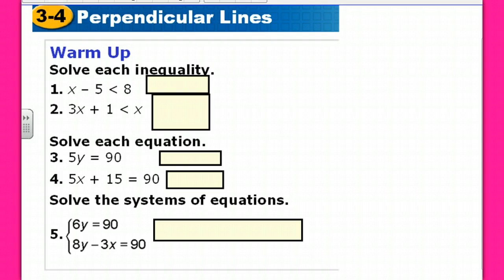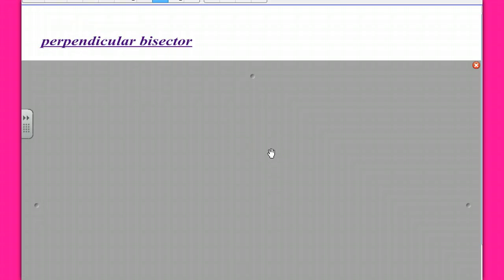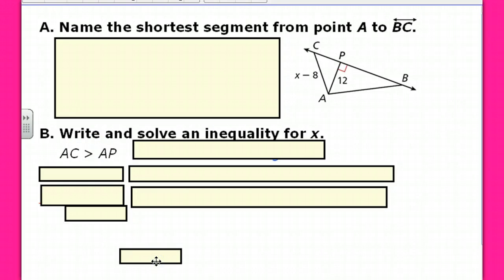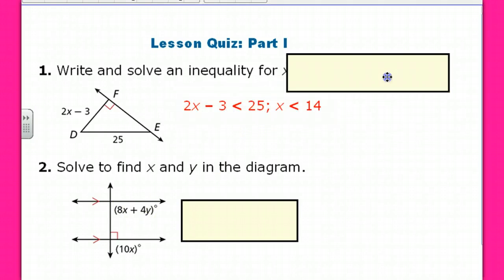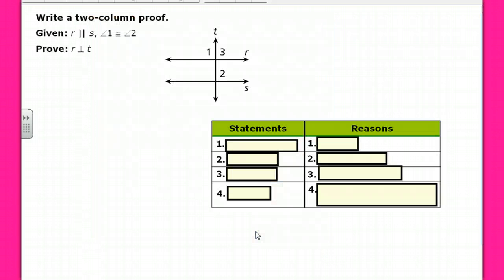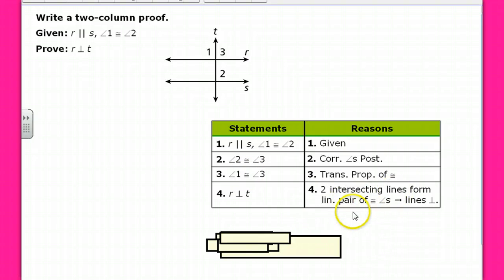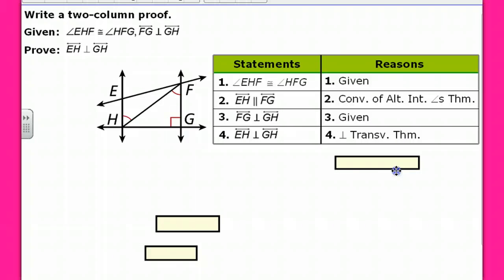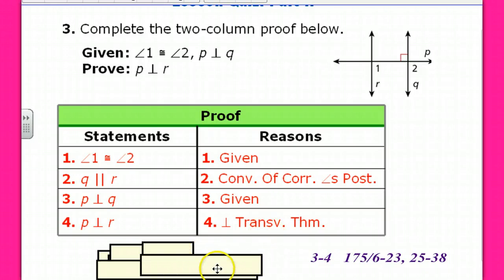Geometry 3-4 Perpendicular Lines